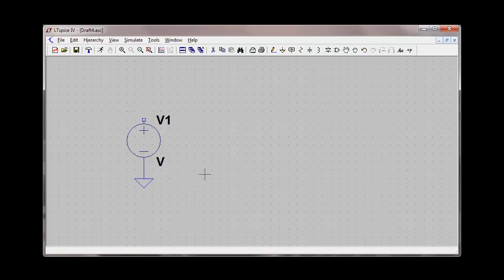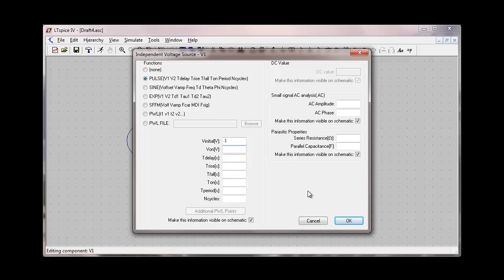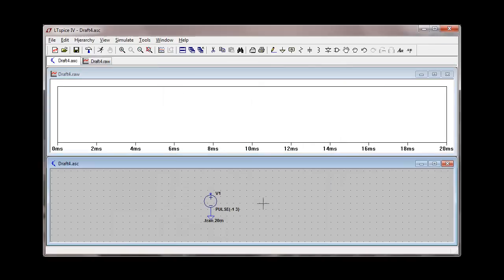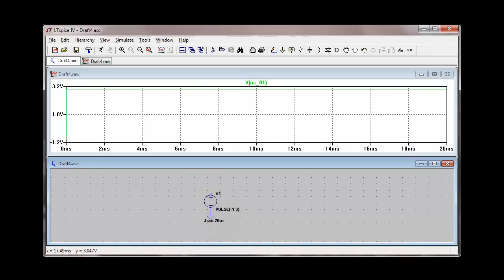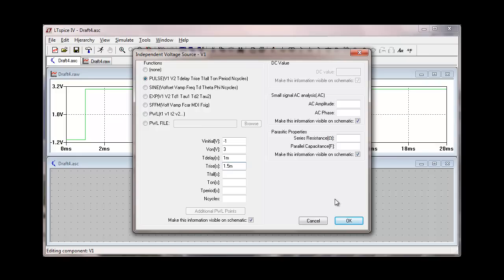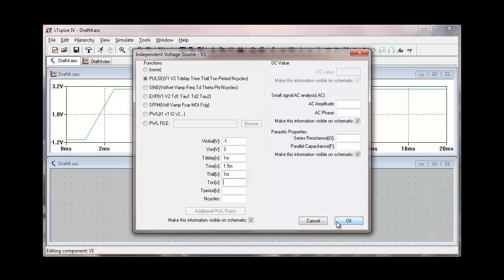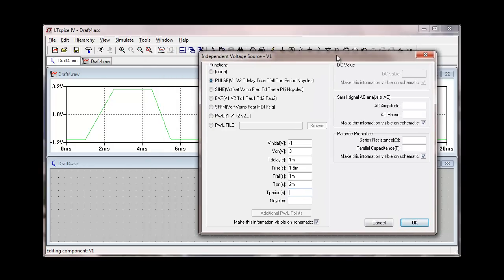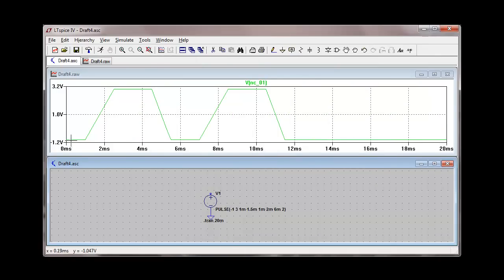LTSpice - Pulse Source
Using the pulse source function in LTSpice